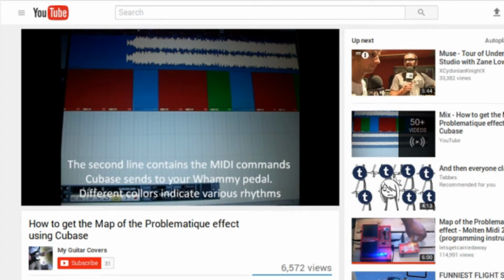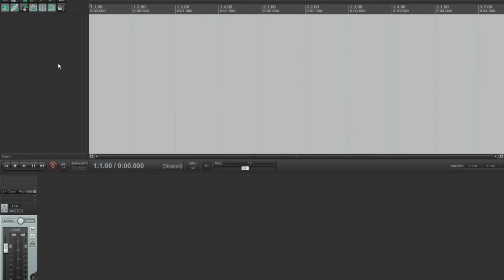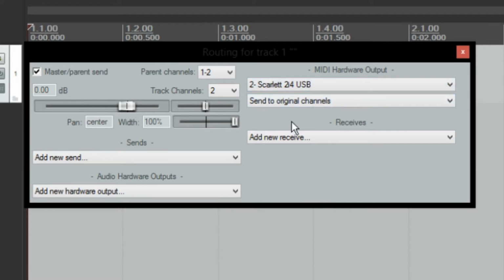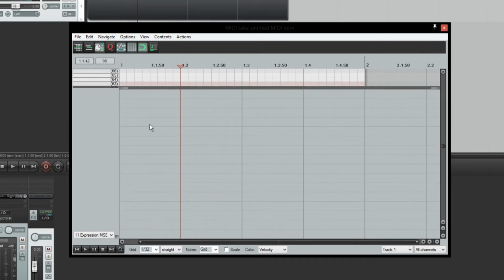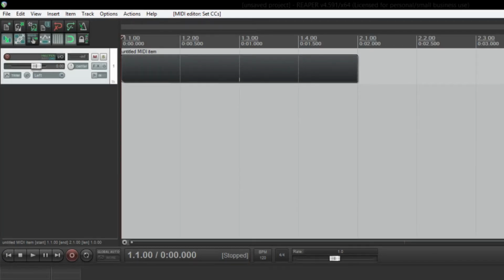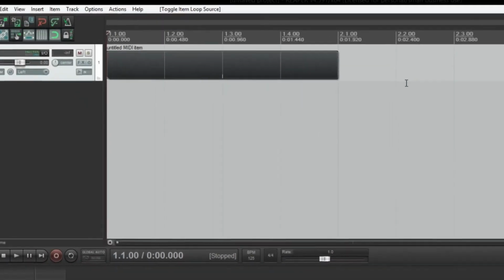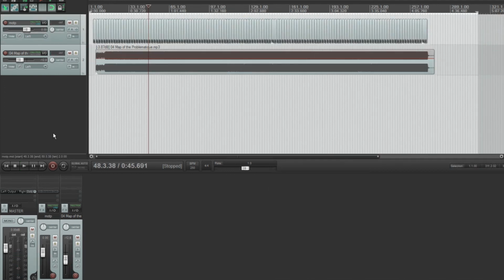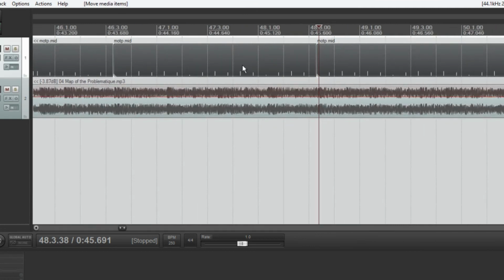Map of the Problematique Effect Tutorial - Reaper & Digitech Whammy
A tutorial on how to create the Map of the Problematique effect yourself, using what I consider the easiest method. No broken download links, no unsynced patches.

I use the Whammy IV for this. The Whammy V should also work the same way. I've heard the DT might not.